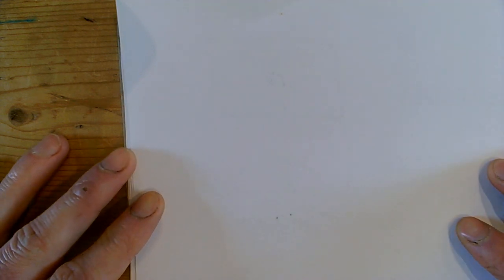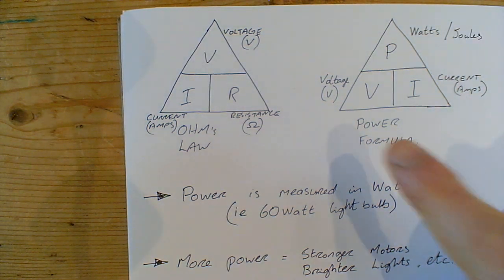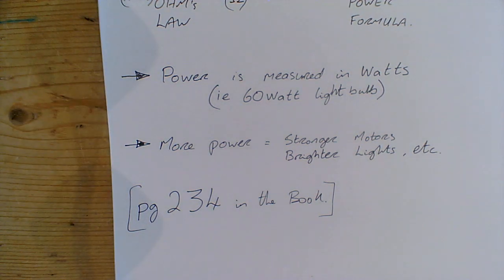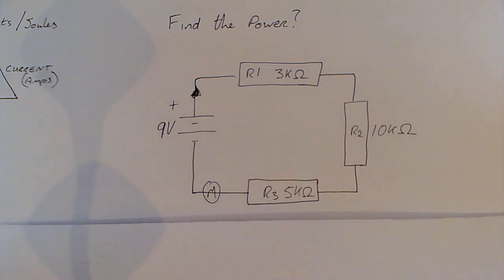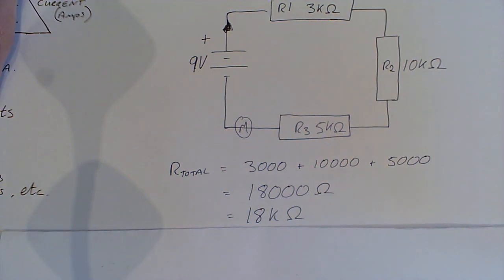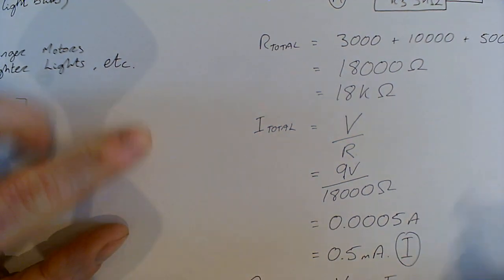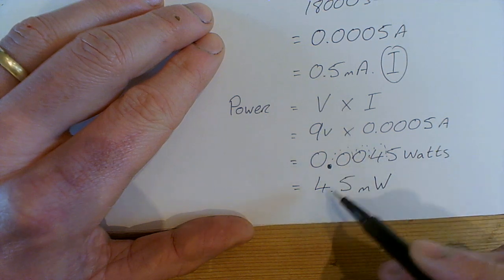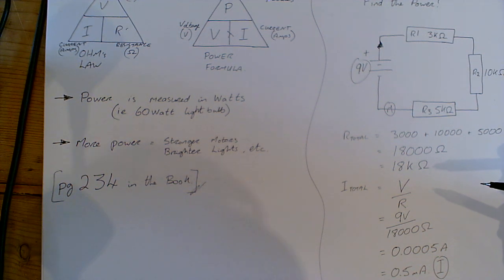Power formula LC Doon Tech